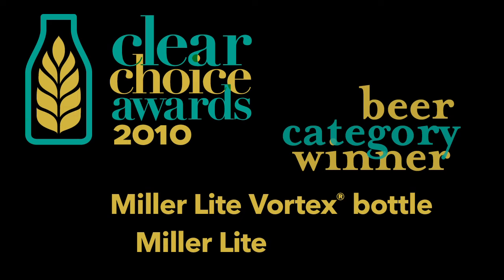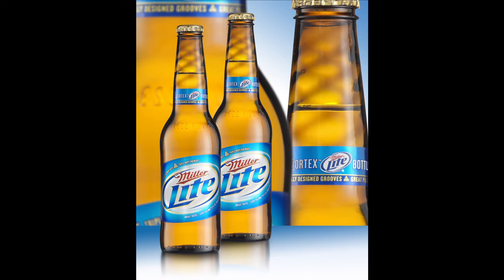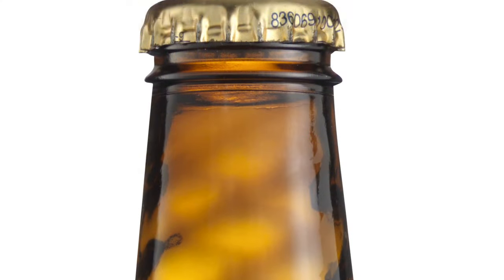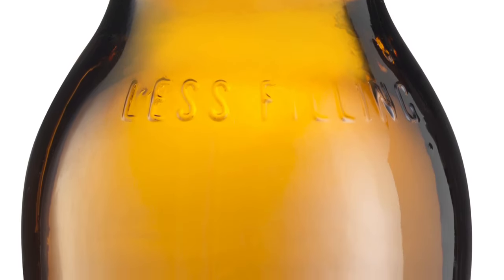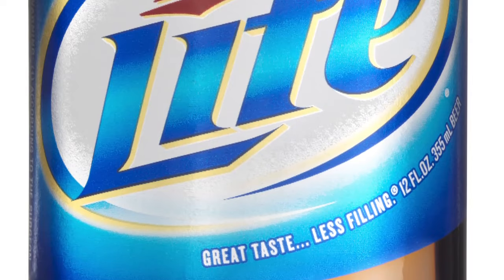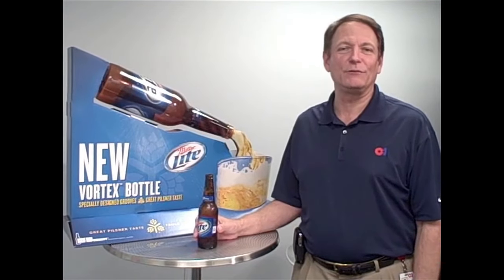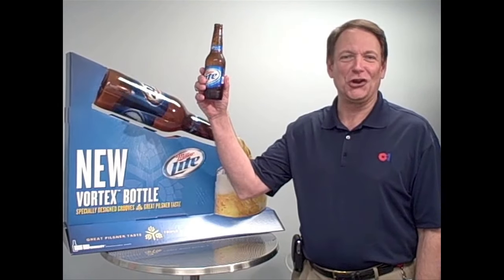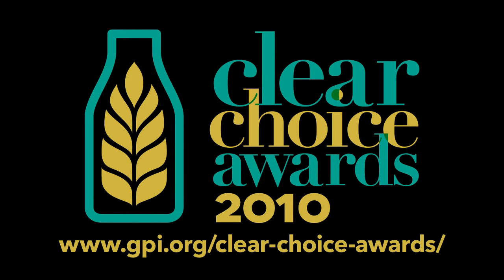2010 Clear Choice Awards Winner - Miller Lite Vortex® bottle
Like a whirlwind, a stunning example of O-I innovation has hit the U.S. market. The new Vortex bottle features internal embossing, or raised ridges on the inside of a bottle, in a spiral, "swirling" pattern. O-I's new Vortex bottle launched with MillerCoors' Miller Lite brand and is the star of its summer promotions. Visible in the bottle's neck, the striking design grabs the attention of beer drinkers across the country. A result of a group collaboration within O-I, the Vortex bottle was created by a design team that worked on developing glass concepts that provide consumers with unique drinking experiences. This new twist on the standard 12 oz. beer bottle creates marketplace differentiation and attracts new consumers.